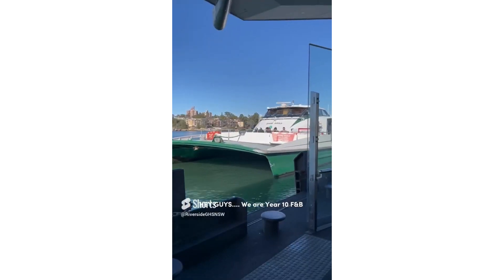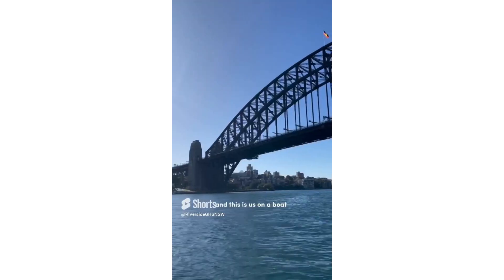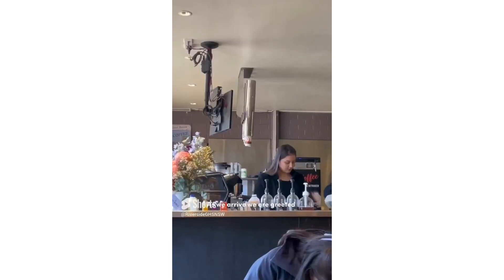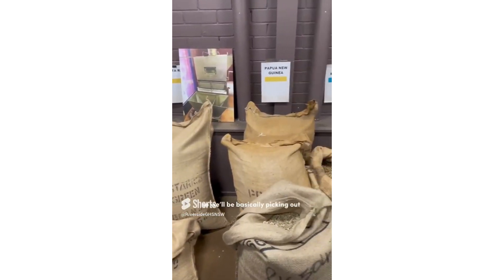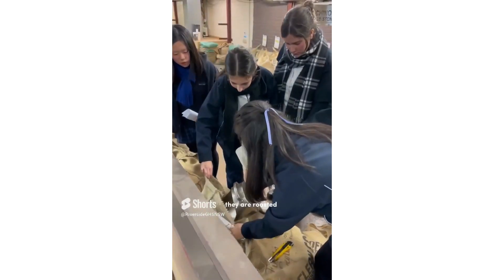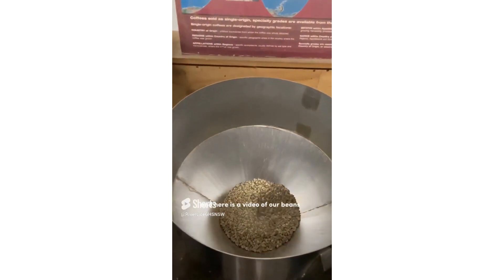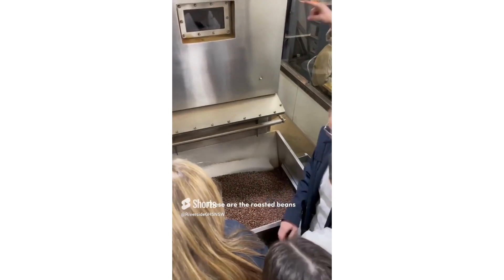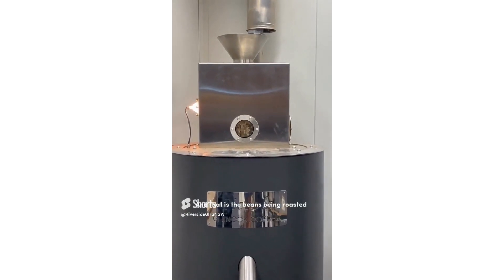Food and Beverage excursion 2023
Coffee roasting experience